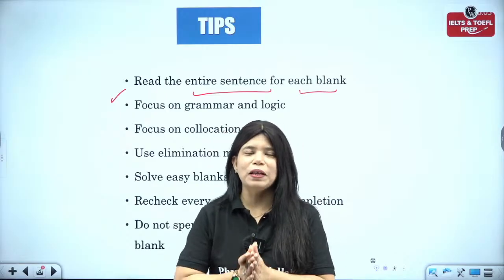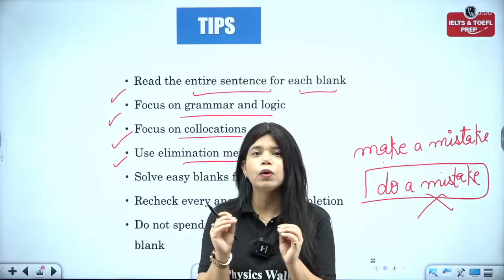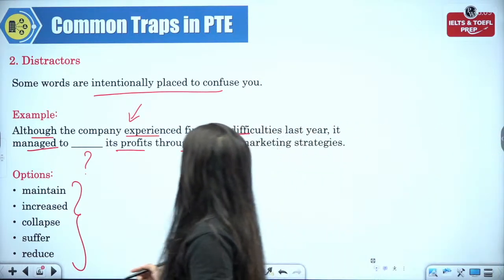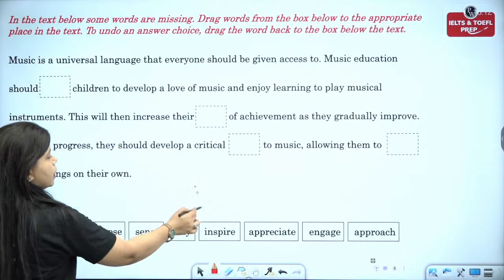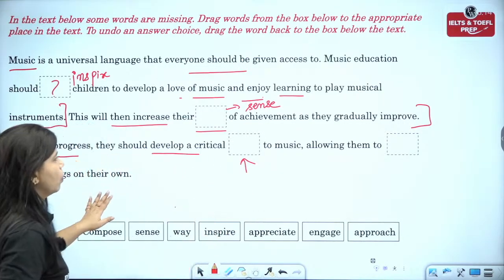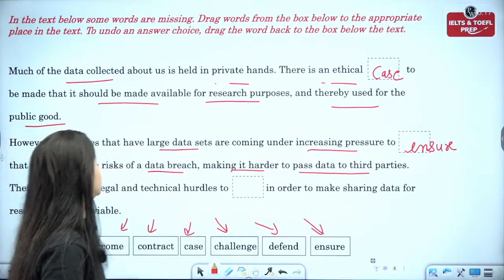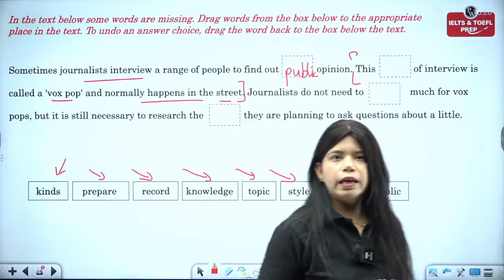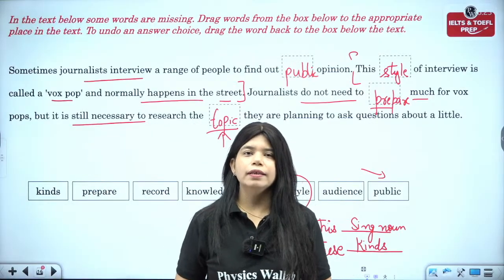PTE Reading Fill in the Blanks (Drag & Drop) 🔥 | Most Scoring Strategy 2026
🚀 Welcome to PTE Launchpad — your complete roadmap to crack PTE with confidence!

In this session, we focus on one of the most important scoring tasks in PTE Reading — Fill in the Blanks (Drag & Drop) 📘🔥

If you’re aiming for 65, 79+, or even 90, mastering this question type is extremely important because it tests your vocabulary, grammar, collocations, and reading logic all at once. 🎯

Many students get confused between similar options and lose marks easily — but in this session, you’ll learn smart elimination tricks and practical strategies to solve blanks faster and more accurately.

💡 In this video, you will learn:

✔ What is Fill in the Blanks (Drag & Drop) in PTE Reading
✔ Step-by-step approach to solve blanks correctly
✔ Grammar & vocabulary rules for accurate answers
✔ Collocations and contextual meaning tricks
✔ Smart elimination techniques to avoid confusion
✔ How to identify connectors & sentence flow
✔ Time-management strategy for Reading section

🔥 This session is perfect for beginners and repeat test-takers who want a structured strategy instead of random guessing.

🎯 Learn how to improve your vocabulary naturally, understand sentence structure, and maximise your score in PTE Reading.

🕒 Watch till the end to understand how toppers solve Reading Fill in the Blanks quickly and confidently 🚀

PTE Reading Fill in the Blanks
PTE Reading Drag and Drop
PTE Reading Strategy 2026
PTE Reading Tips and Tricks
PTE Academic Reading
PTE Vocabulary Strategy
PTE Reading Practice
PTE Launchpad Series
How to score 79+ in PTE
PTE Reading Question Types
PTE Exam Preparation